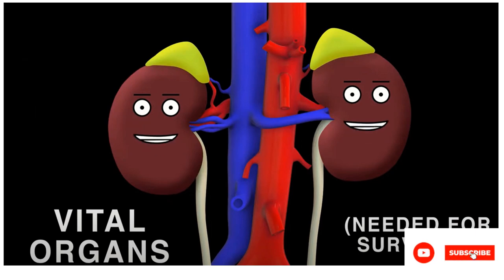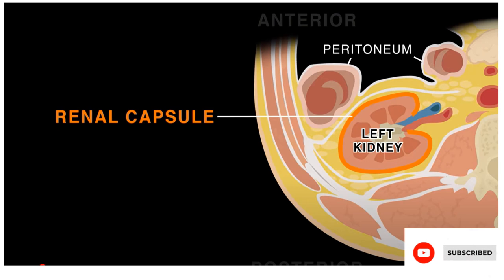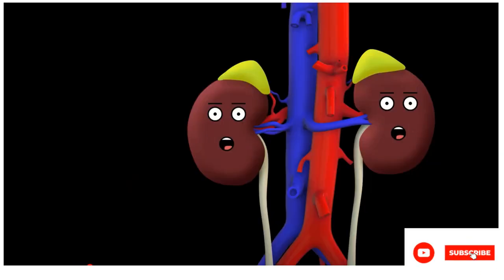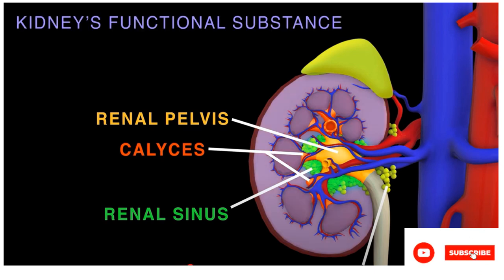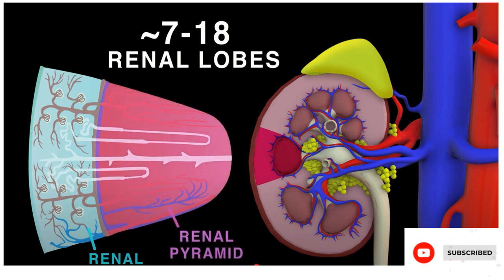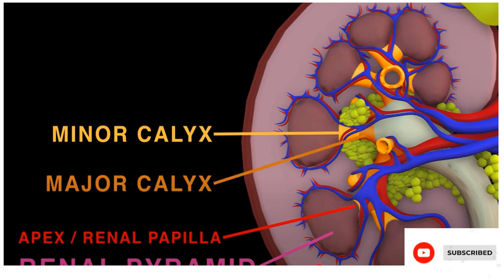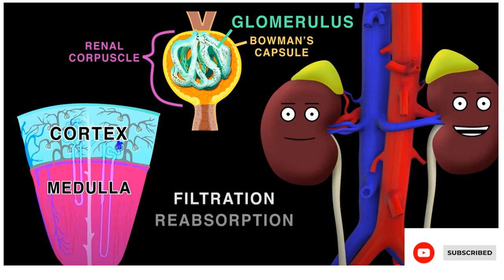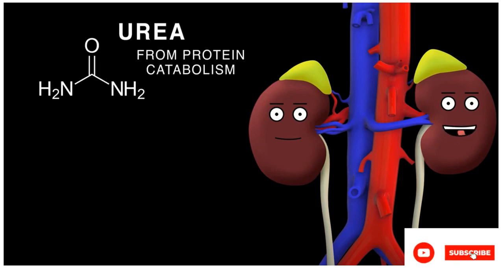Song of Anatomy of The Kidney 🙏🧏‍♀️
,Anatomy of the kidney
The right kidney is lower, displaced by the liver’s base,
11 cm long, a fifth of  cardiac output we receive,
We filter blood and make urine, till your bladder you relieve!

We are encased in several layers of fascia and fat,
There’s a tough fibrous layer, the renal capsule, right off the bat,
Then the perirenal fat, or adipose capsule of the kidney,
Which provides us with protection from physical injury.

Then the renal fascia which enclose, the kidneys and adrenal glands,
and the pararenal fat behind us, remember for exams!

From the abdominal aorta branch the paired renal arteries,
Sending us blood from the heart, in large quantities!
The blood leaves the kidneys, through renal veins, these two!
The hilum lets blood vessels, nerves, and the ureter pass through!

Hilar fat and lymphatic tissue, enclose your ureter and vessels,
And a fat-filled cavity, the renal sinus, next to hilar fat nestles.
The renal sinus contains the renal pelvis and calyces,
And separates the renal medullary tissue from these.

The kidney’s functional substance is the kidney parenchyma,
Made up of the renal cortex, and the renal medulla!
An adult human kidney, typically will enclose,
Around 7-18 cone-shaped renal lobes!

Each with renal cortex surrounding  a renal pyramid,
Which is a portion of the renal medulla, remember, kid!
Between pyramids are renal columns - medullary extensions
of the renal cortex, which is anchored through these suspensions!

Each renal pyramid’s apex, or renal papilla, connects,
Draining into a minor calyx, which urine production collects.
Several minor calyces merge to form major calyces,
which pass urine to the flat and funnel-shaped renal pelvis.

The urine drains from the renal pelvis to the ureter,
Which passes along the urine to be stored in the bladder!

We each have a million nephrons, our structural and functional units,
At the nephron’s start, filtration occurs in the glomerulus
Spanning the cortex and medulla, nephrons bear the burden,
Of filtration, reabsorption, secretion, and excretion to produce urine!

Kidneys control the volume of various body fluid compartments,
Help regulate blood pressure, and remove toxins of all assortments.
We excrete metabolic waste and control electrolyte concentrations,
Expelling hydrogen, ammonium,  potassium in our secretions.

Other secretions into urine include urea, from protein catabolism,
And uric acid, from  nucleic acid metabolism.
But water, sodium, glucose, amino acids and bicarbonate,
Are reabsorbed into the body, not released when you urinate!

Some other kidney functions on the nephron don’t depend,
Like synthesizing hormones, erythropoietin and renin.